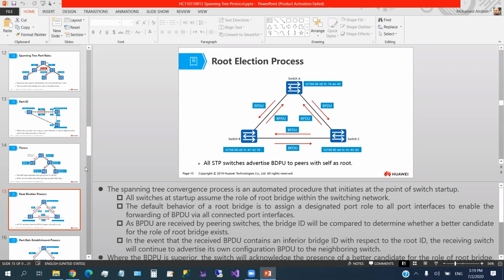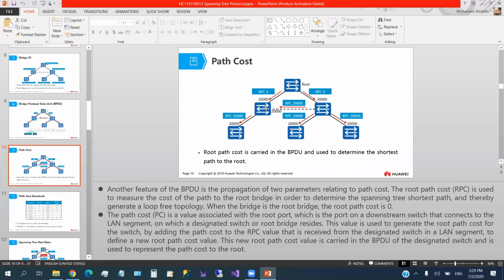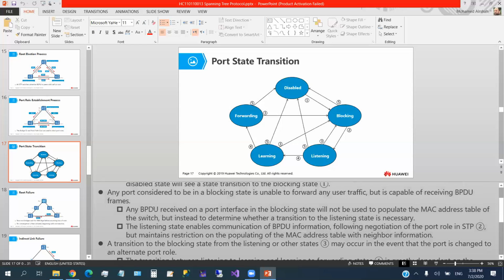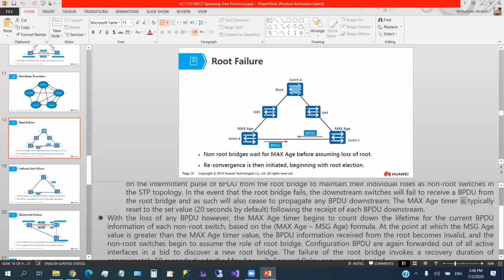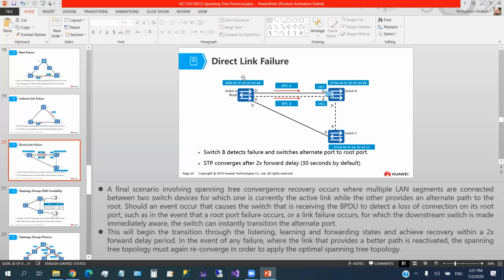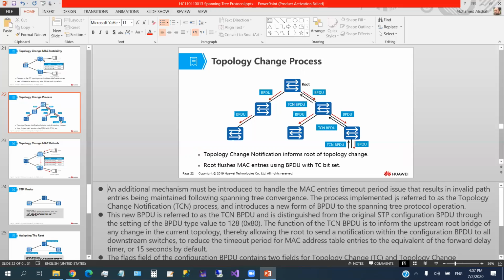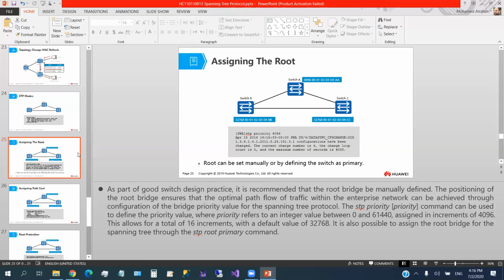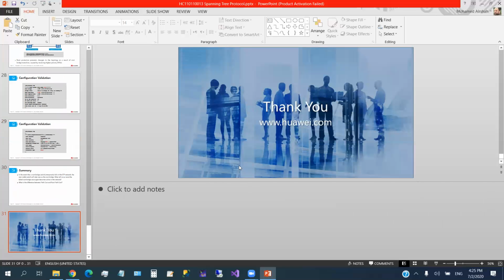Spanning Tree Protocol (STP) Part 2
Objectives
Upon completion of this section, you will be able to:
- Describe the issues faced when using a multi-switched network.
- Explain the loop prevention process of the spanning tree protocol.
- Configure parameters for managing the STP network design.